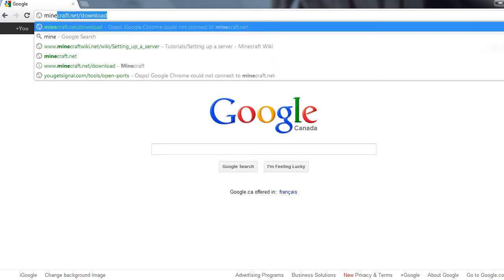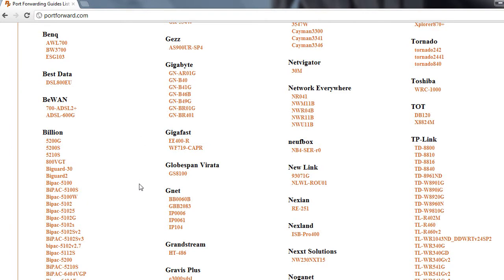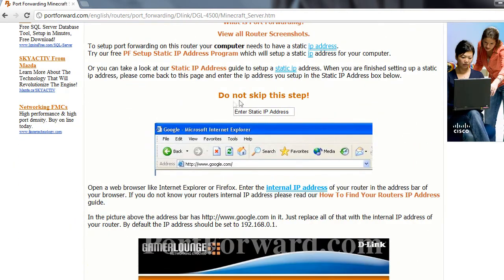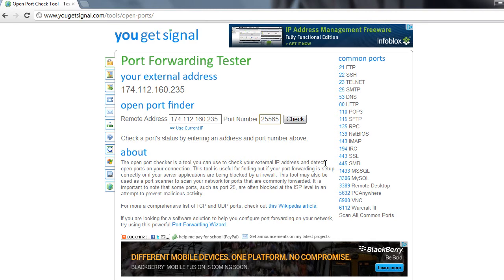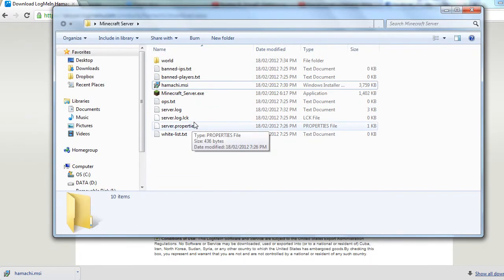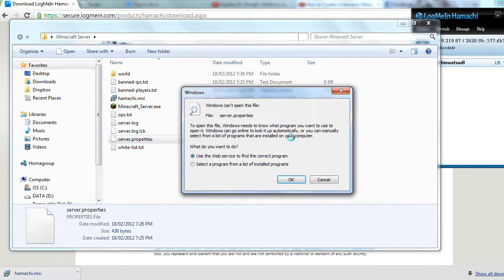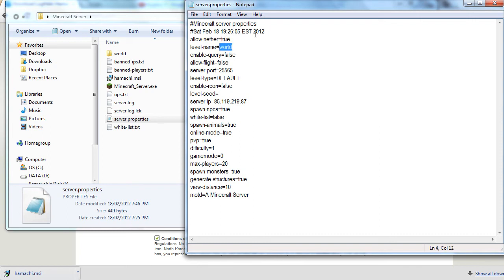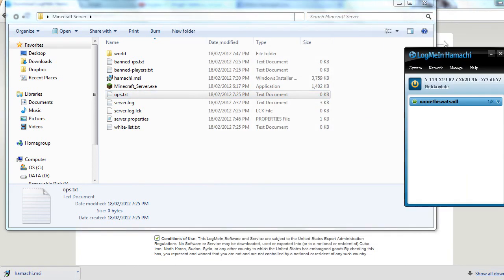How to make a Minecraft Server 1.1 (Portforward and Hamachi)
In this video, Leonardo (Leo) shows you how to make your very own minecraft server using port forwarding or hamachi. If liked our video, please be sure to leave a comment below and tell us what you think or how we can improve ourselves and if you have any questions then please feel to ask, we will try our best to solve the problem.